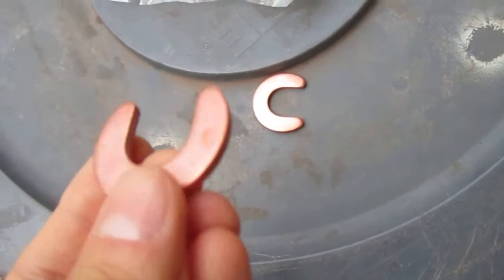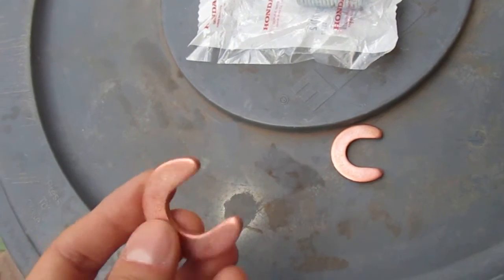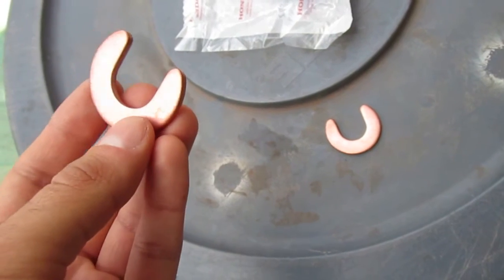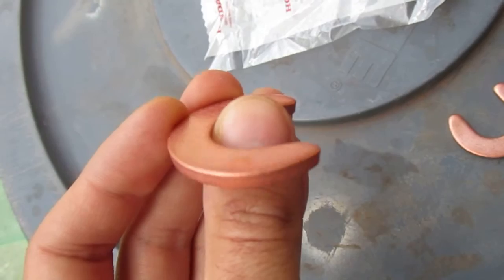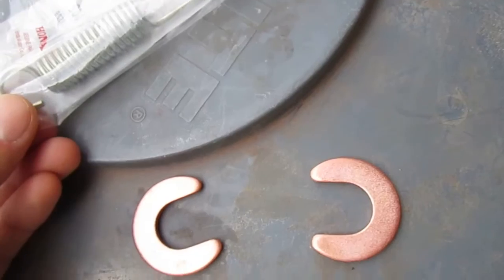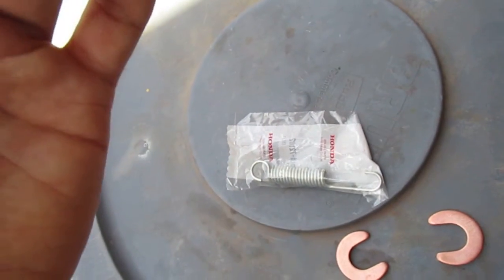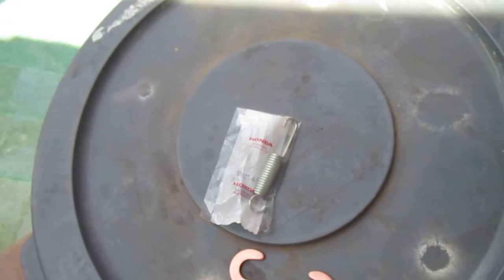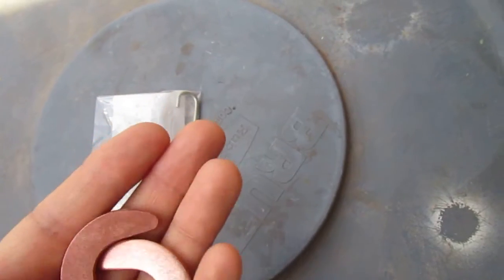Rear axle C clips and Springs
#3833322 axle clips  8.5 rear 8.6   Some C clips seem to vary in thickness

#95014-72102 motorcycle honda kickstand, ahem,  lumbar repair spring.